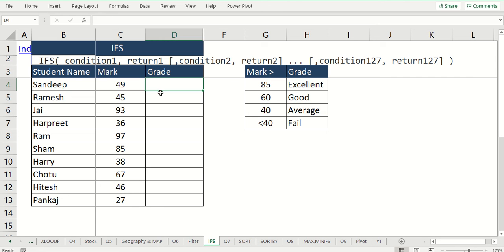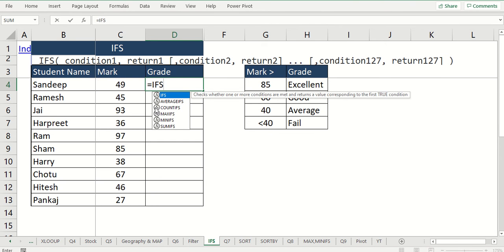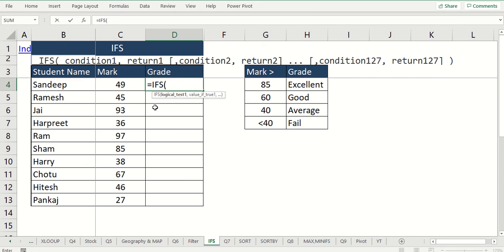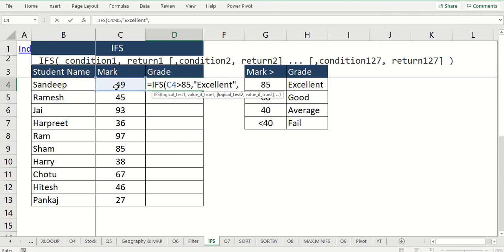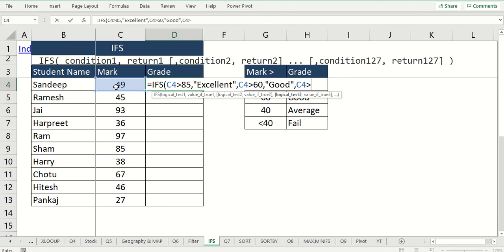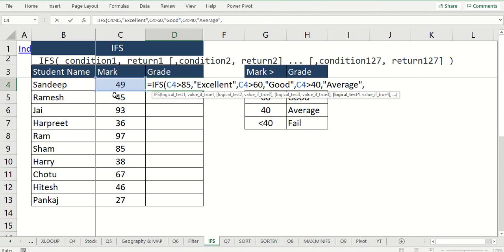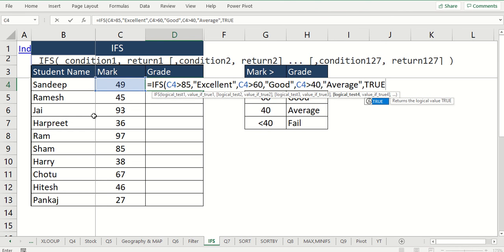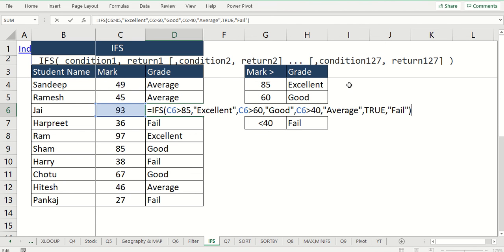IFS Formula in MS EXCEL. Alternative to IF Formula. Very simple to use in case of Multiple criteria